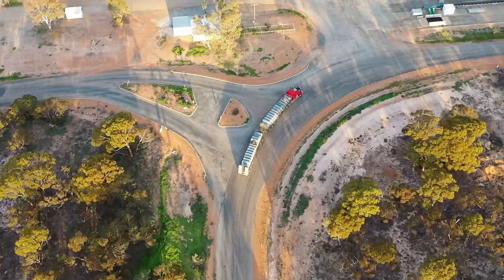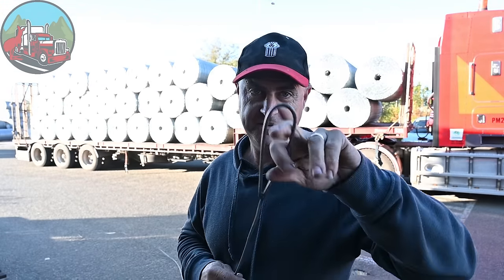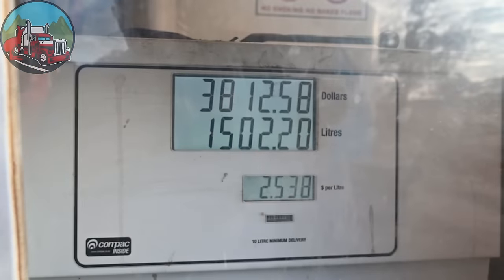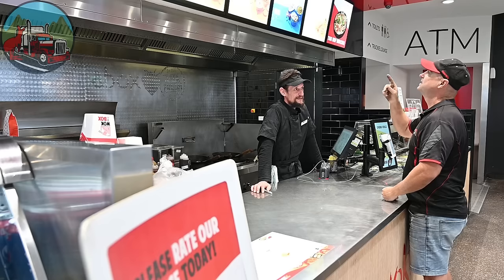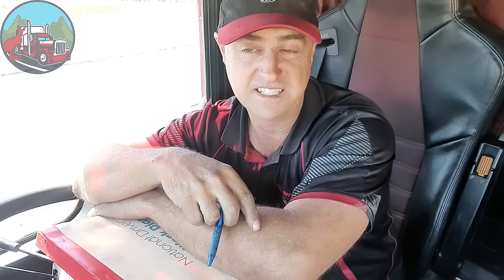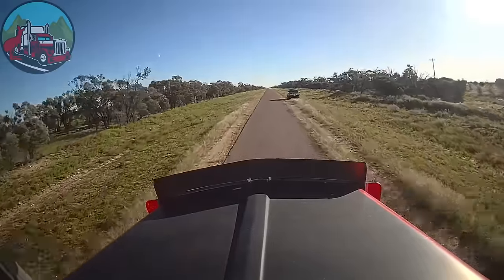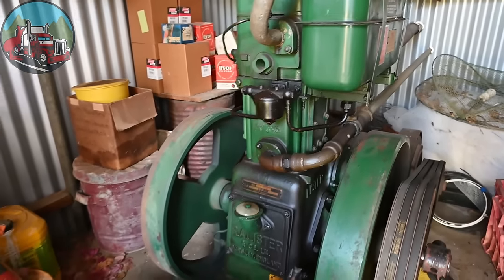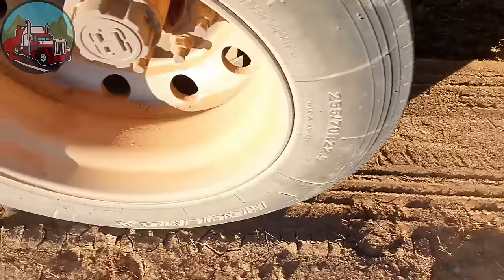Road Train from Perth to Queensland - Full Length Feature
Watch how I load my road train, leave Perth and drive 4000km across the Nullarbor, where I sleep and what I eat, then unload at the farms of Queensland.